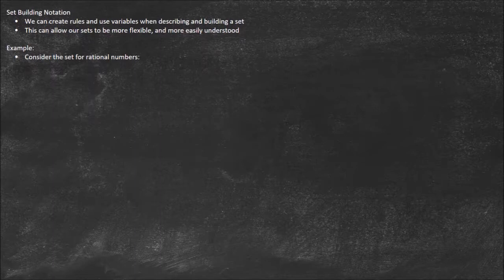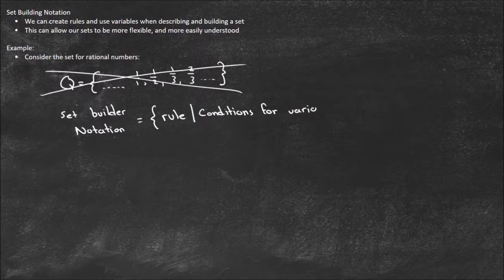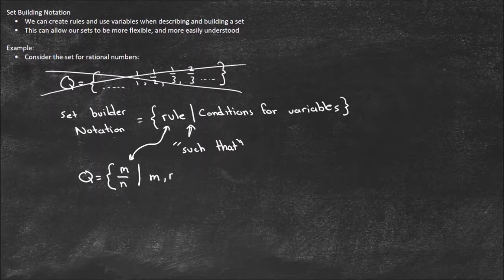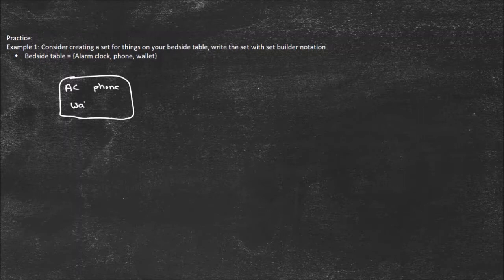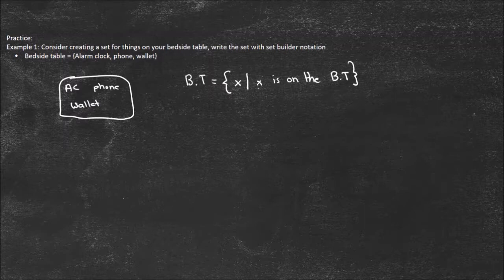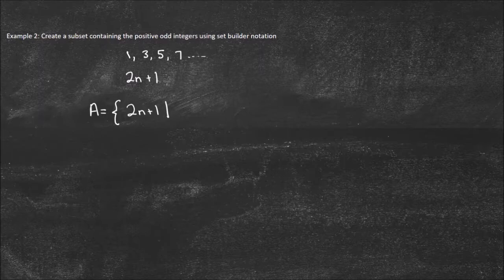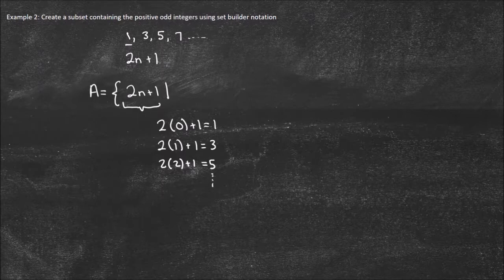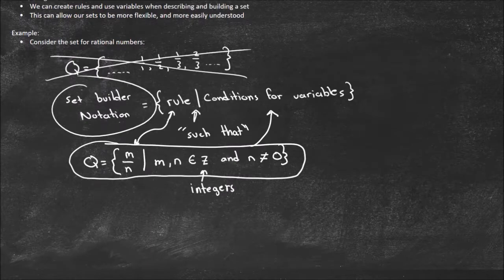Set Builder Notation